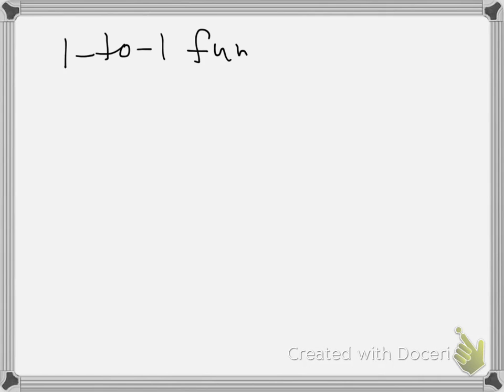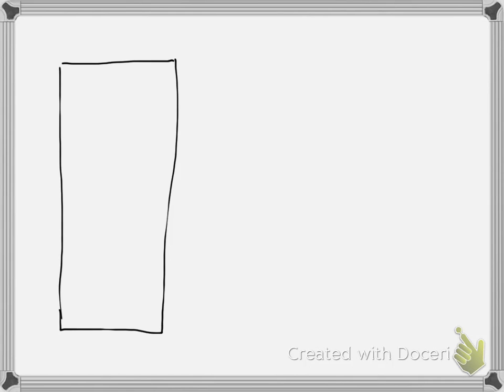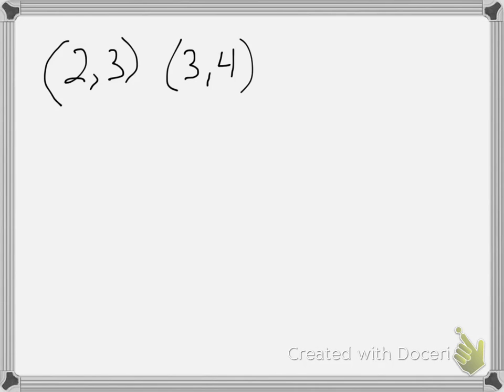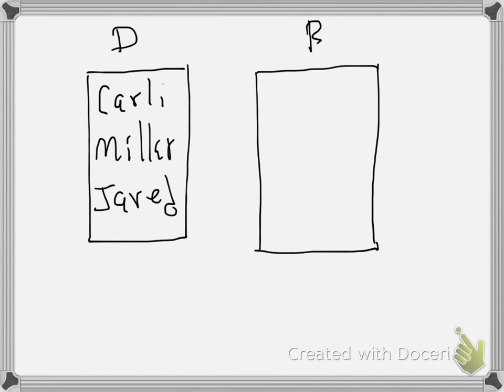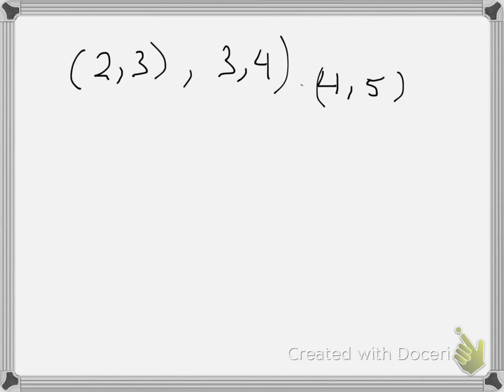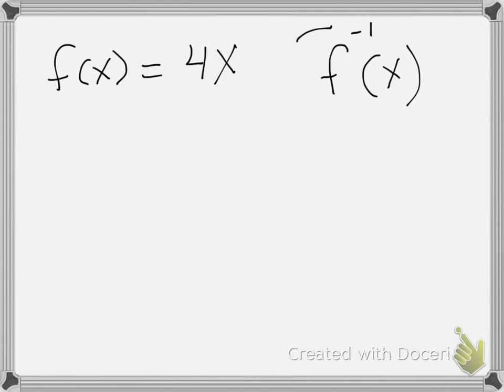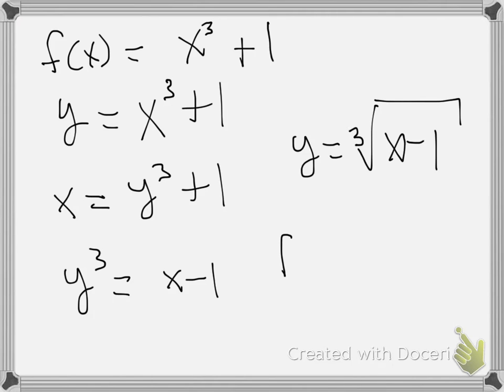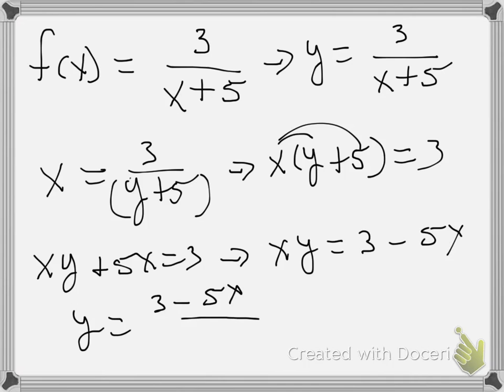1 to 1 functions part 1